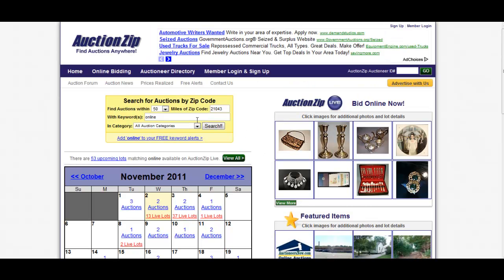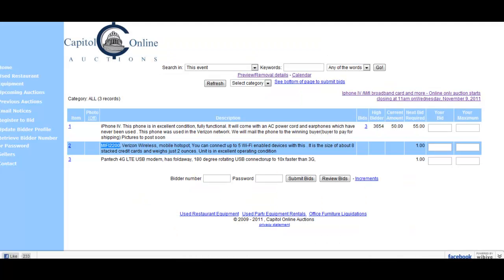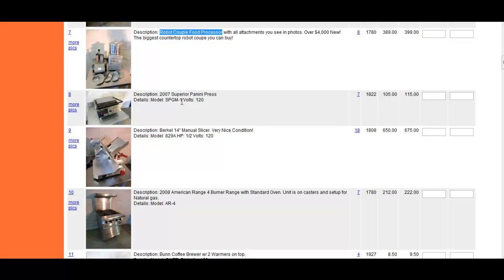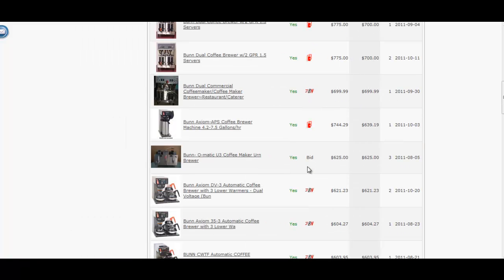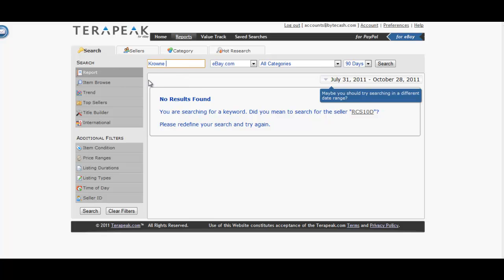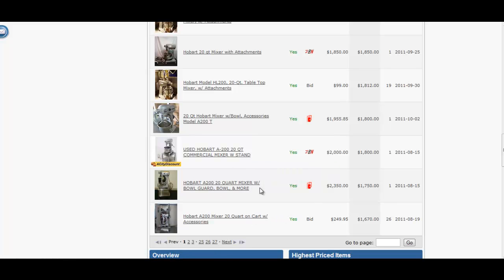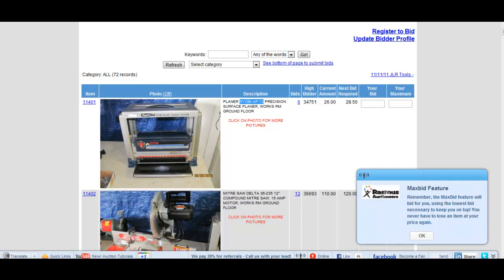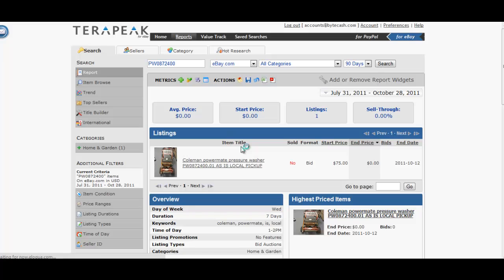Buying & Finding Business Liquidations Online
- A simple tutorial for buying business liquidation merchandise, government auctions and seized property auctions from your house! Find liquidations in any city or state and bid from your couch!